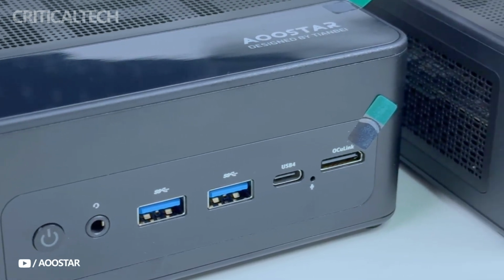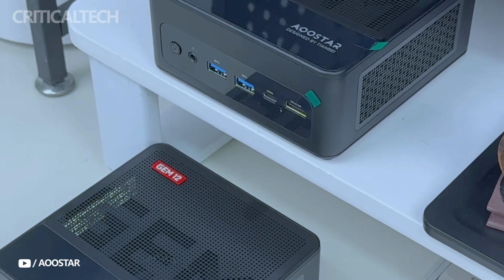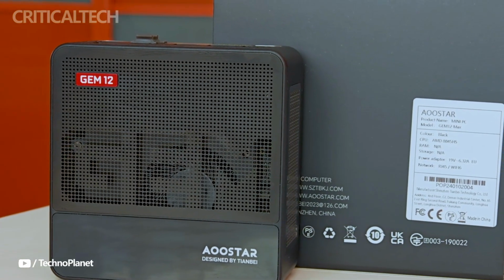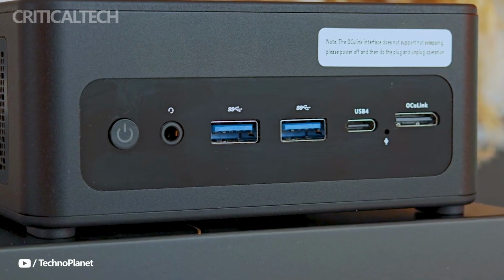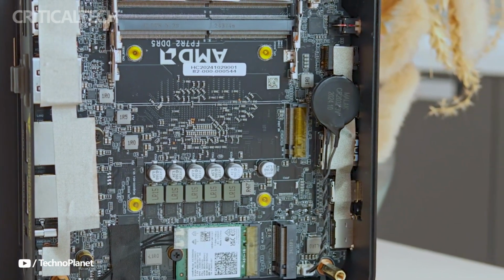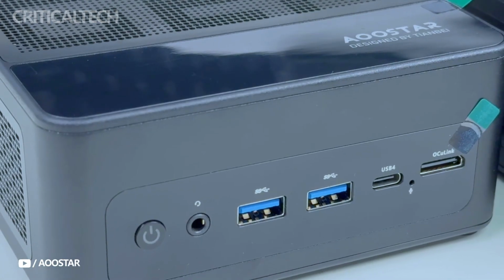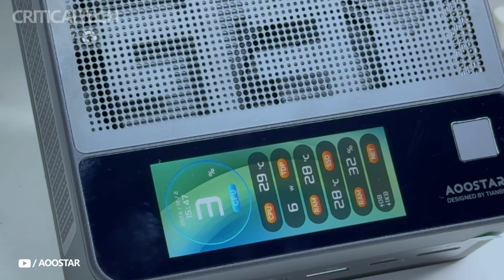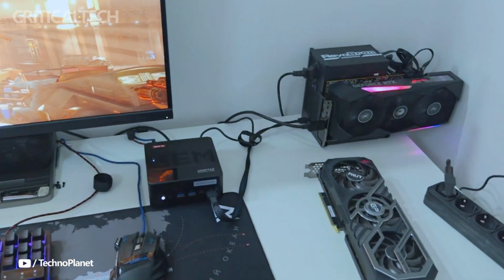Aoostar GEM 12 Max – Compact Ryzen 7 Mini PC with RDNA 3 Graphics!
The Aoostar GEM 12 Max is a powerful yet compact mini PC, delivering top-tier performance in a portable and space-saving design. Powered by the Ryzen 7 8745HS processor with Radeon 780M RDNA 3 graphics, this tiny powerhouse is built for gaming, content creation, and productivity. Now available on JD.com, starting at $267, the GEM 12 Max offers incredible value for tech enthusiasts!

With powerful hardware, premium build quality, and next-gen graphics capabilities, the GEM 12 Max is shaping up to be one of the best compact PCs of 2024. But is it the right choice for you? Watch our full breakdown to find out!